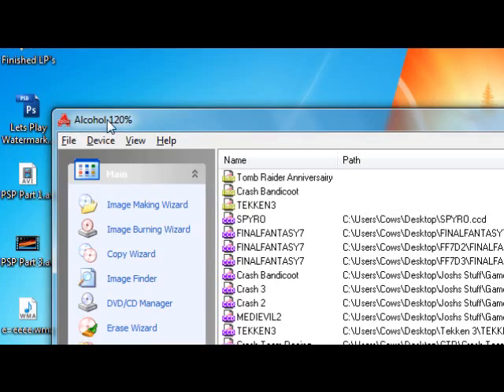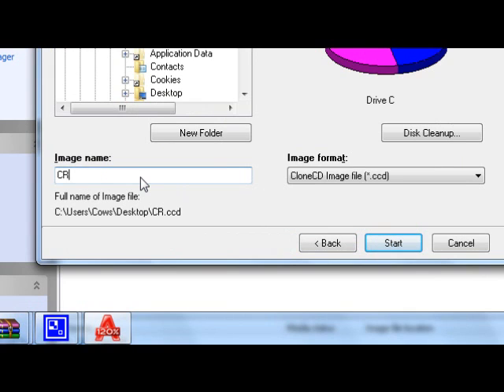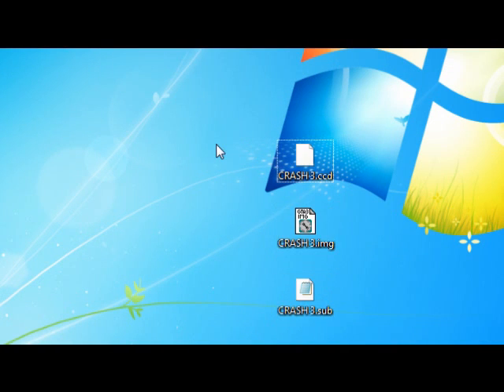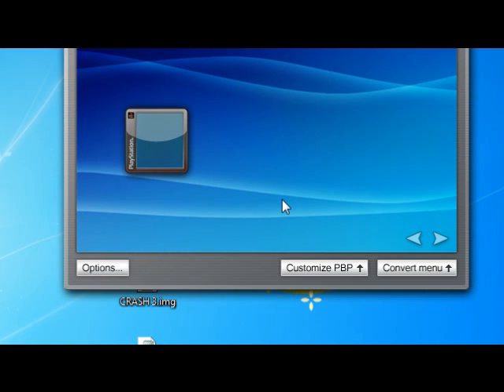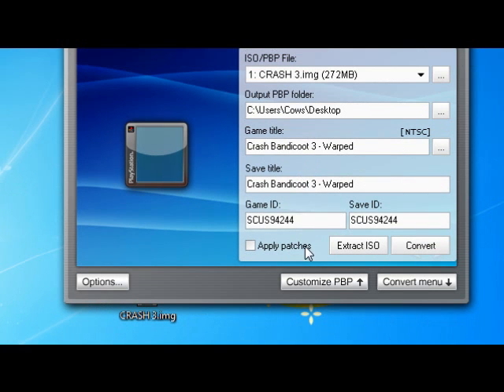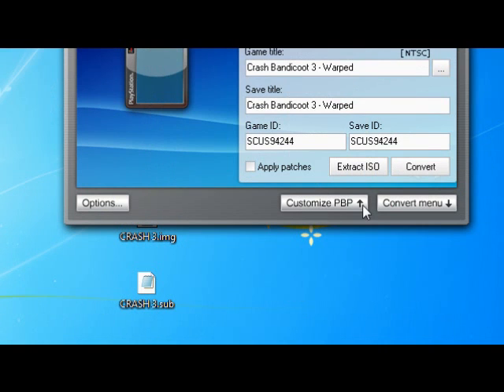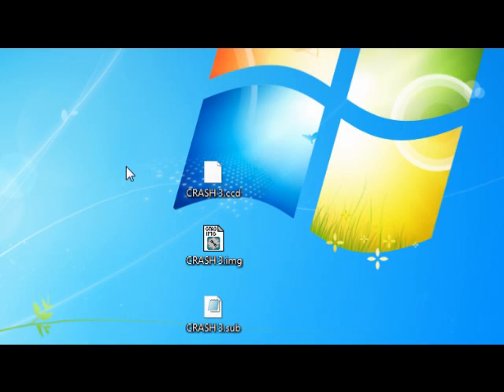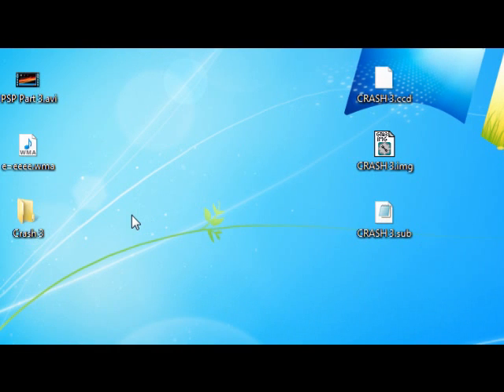How to make PSX Eboots out of PS1 Discs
heres how to make your own custom PSX Eboots for use on your cfw psp